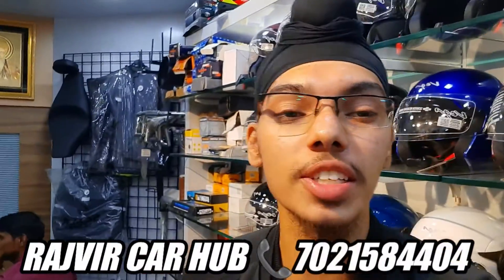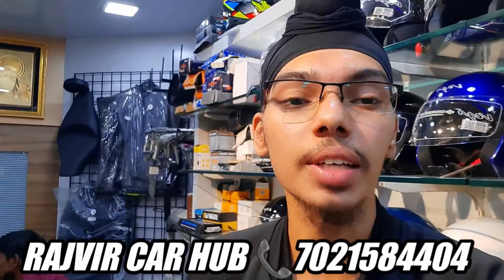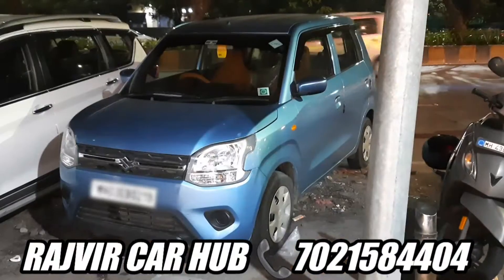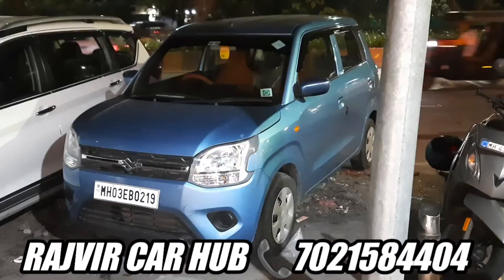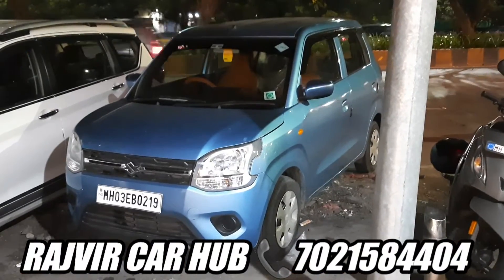Cng parcel Tray for Wagonr VXI